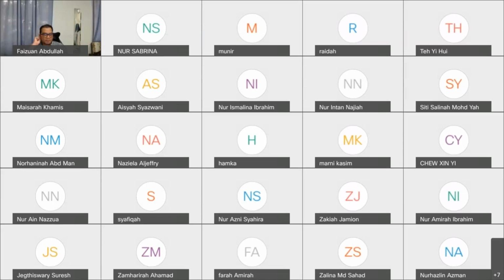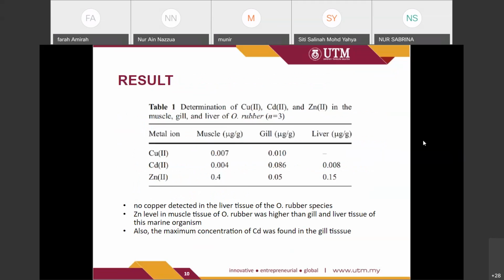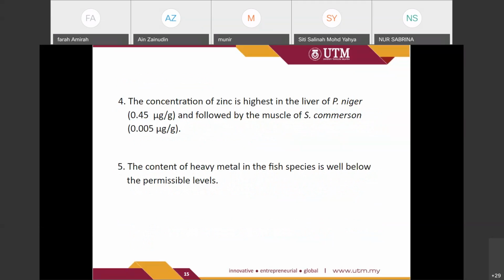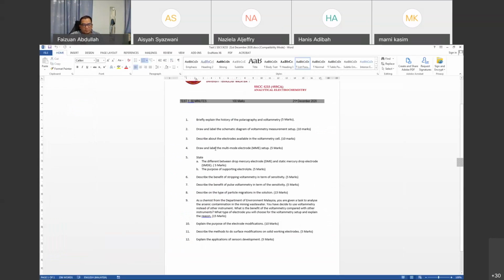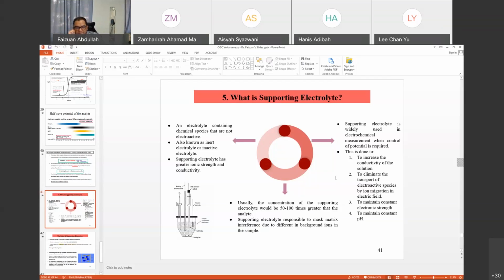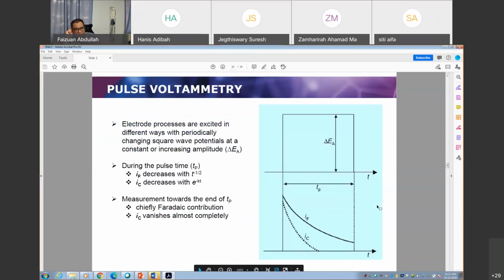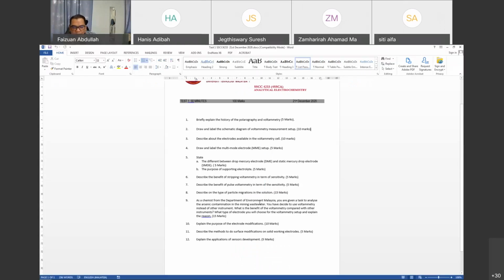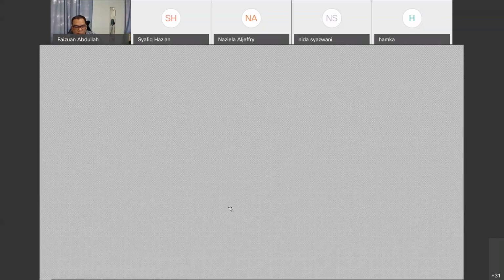SSCK1203 Analytical Chemistry for Engineering (Spectroscopy - Sample Preparations and Analysis)